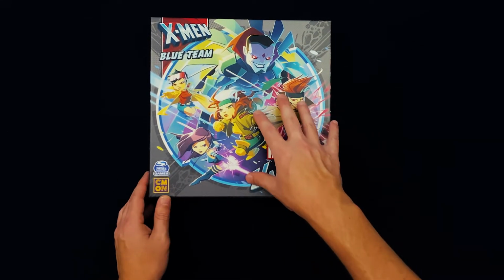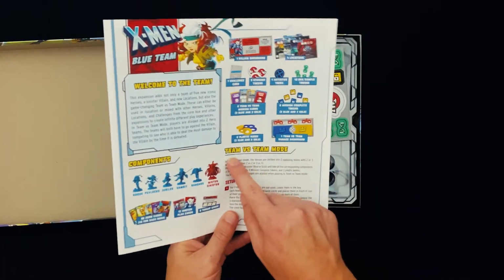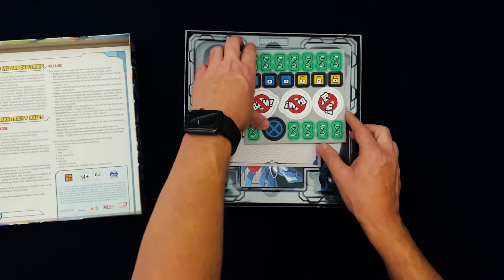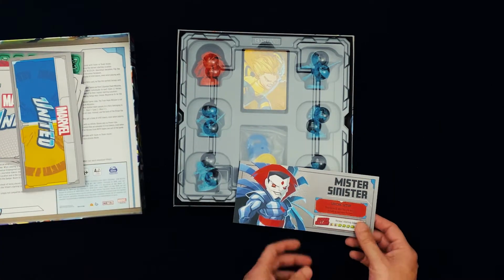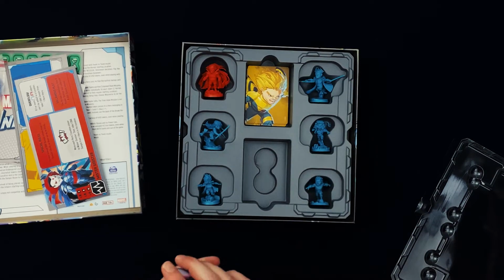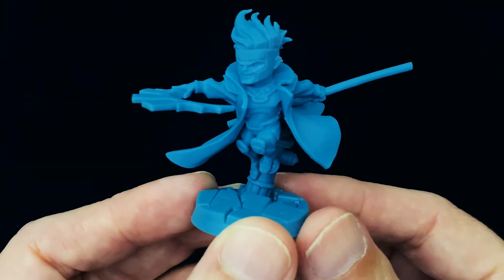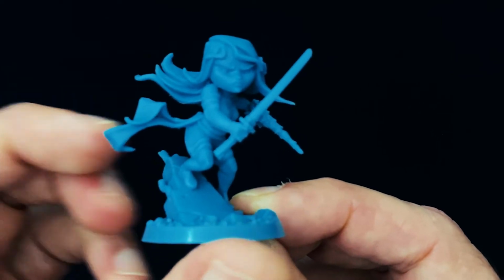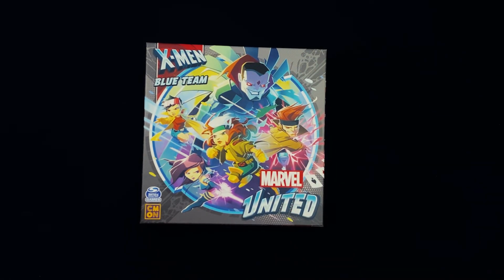Marvel United: X-Men – Blue Team unboxing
Lloyd unboxes Marvel United: X-Men – Blue Team from CMON. Designed by Andrea Chiarvesio, Eric M. Lang, and Francesco Rugerfred Sedda with art from Édouard Guiton.

Come join the Just Got Played discord!

00:00 Intro
00:18 X-Men Blue Team Box
01:10 Box Opening
01:40 Rules Overview
04:52 Tokens and Locations
06:35 Villain & Team Dashboards
07:44 Team Base Rings
08:22 Cards
14:40 Banshee Mini
15:21 Rogue Mini
16:24 Gambit Mini
17:20 Jubilee Mini
18:17 Psylocke Mini
19:37 Mr. Sinister Mini
20:38 Final Thoughts & Box Close
22:06 Outro

The Just Got Played crew are:
Andrew Birkett (gentleman farmer), Stephen Eckman (master of probabilities), Cory Goff (master Pokemon trainer), Lloyd Kochinka (the real reason anyone watches this channel), Eric Little (the funny one), Teriffic Pace (Tiffany Sanders with Erick Mock as Erock), and Patrick Siebert (the boss), with an occasional guest appearance by Brian Fiore.